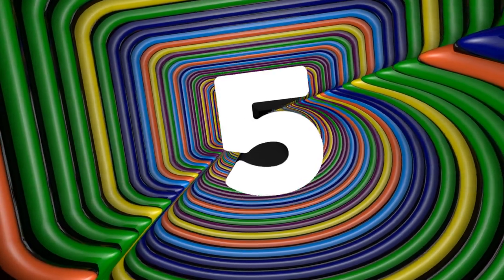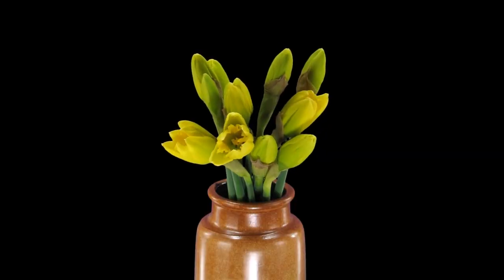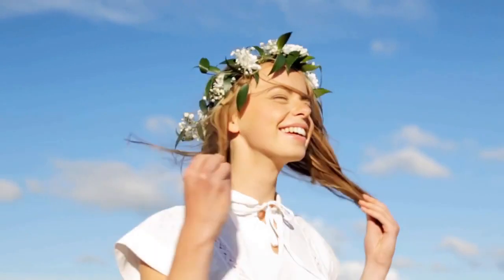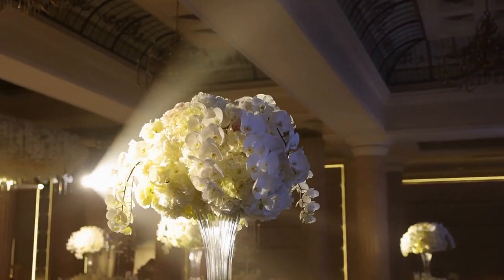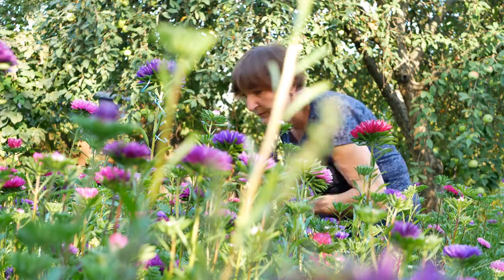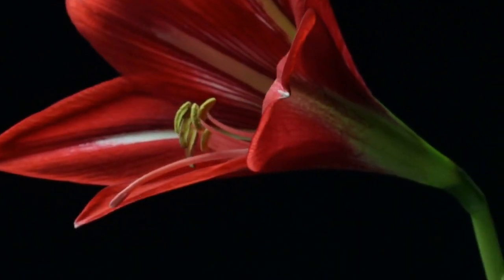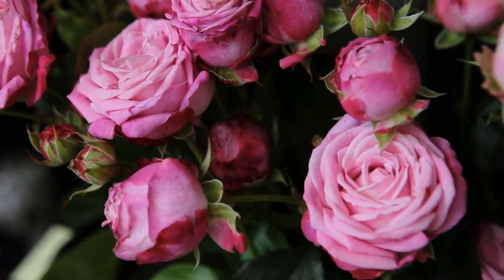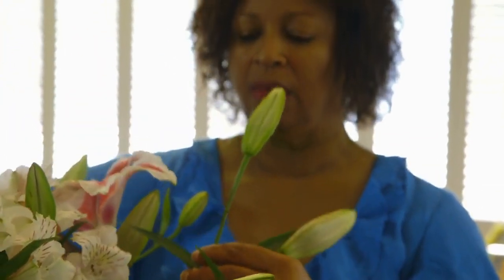Top 5 Seasonal Flower Arrangements to Celebrate the Changing Seasons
In this video, we're counting down the top 5 seasonal flower arrangements to celebrate the changing seasons. From the fresh blooms of spring to the cozy colors of fall, these arrangements are not only stunning but also perfect for decorating your home or surprising a loved one with a thoughtful gift. We'll take a closer look at each of these arrangements and offer some tips on how to create them yourself. So, whether you're a flower enthusiast or just looking for some inspiration, you won't want to miss this video!

Click the links below to order flowers from our favourite suppliers...